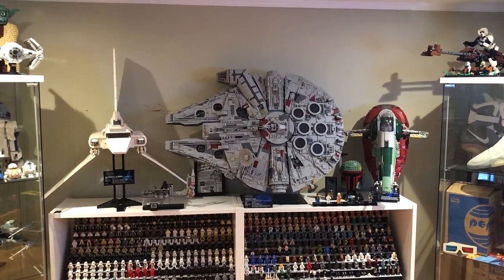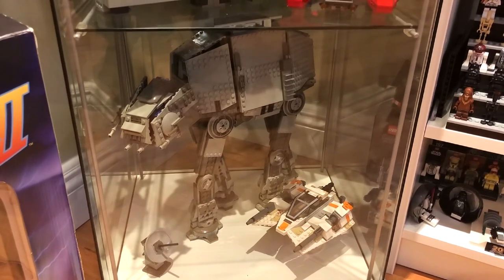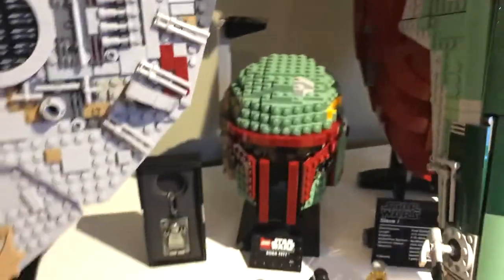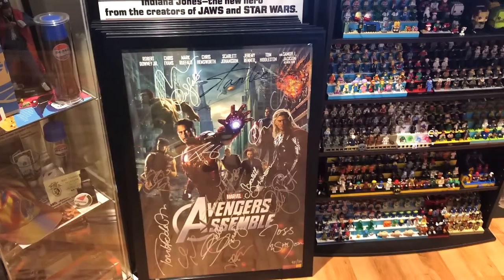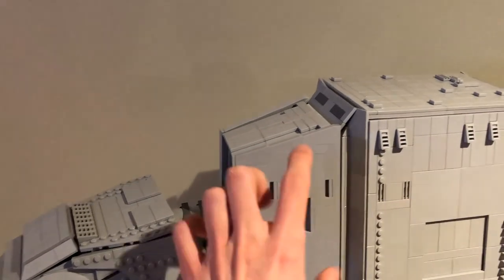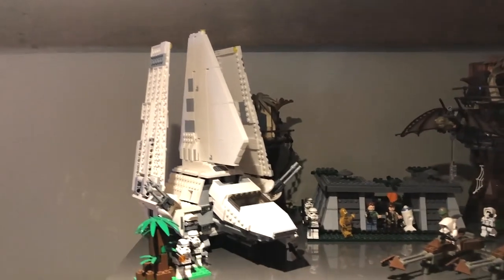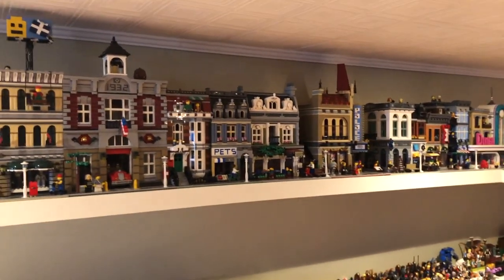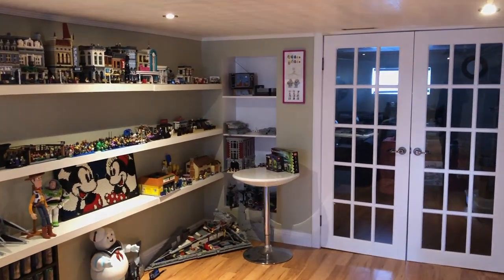Playmation's LEGO Room Tour! Part 1 Display Room (March 2021)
What you see is what you get. This is a room tour of my lego display! Sorry for the lesser video and audio quality I don't usually use my phone. Regardless enjoy!
Its usually up to date